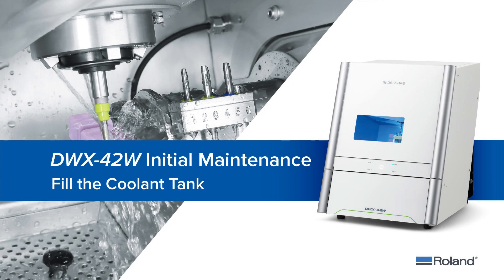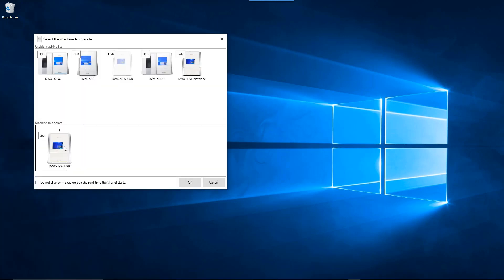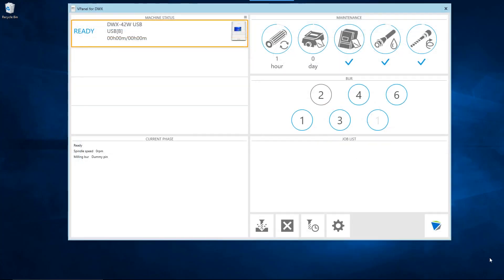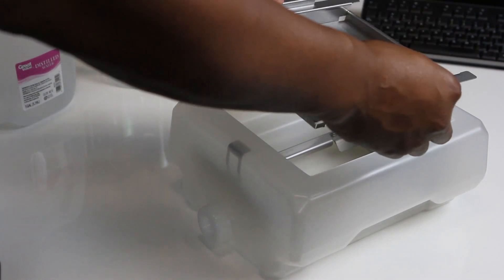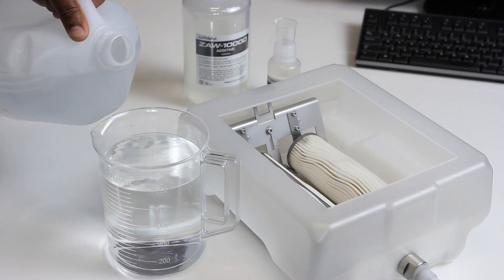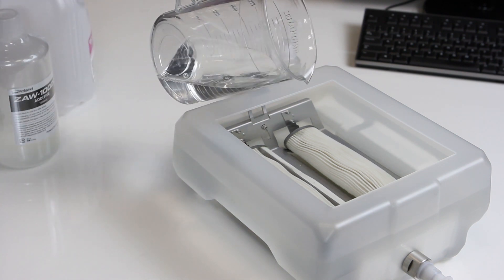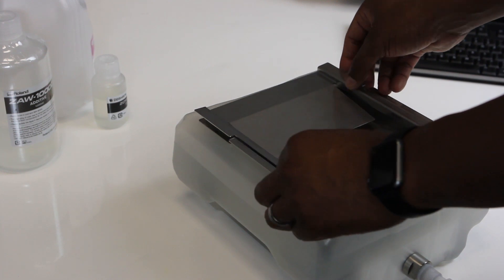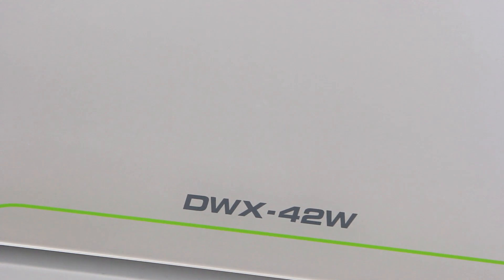DWX-42W Out of the Box - Coolant Tank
In this video, you will learn how to combine coolant additive, chelate agent, and distilled water to fill the coolant tank for your device.